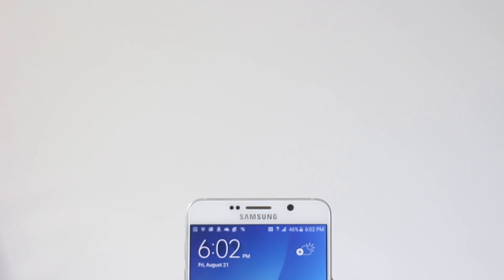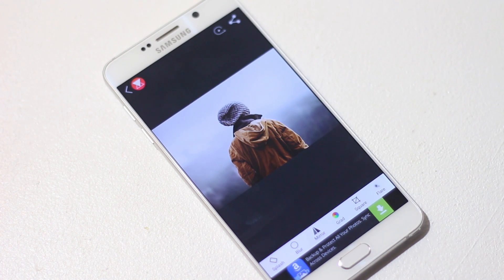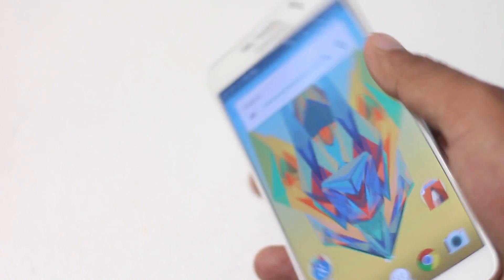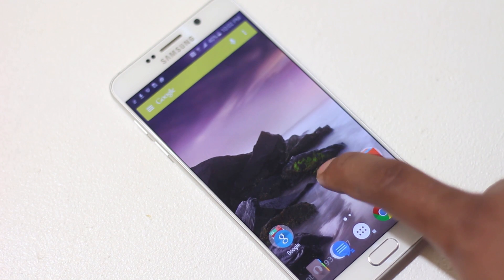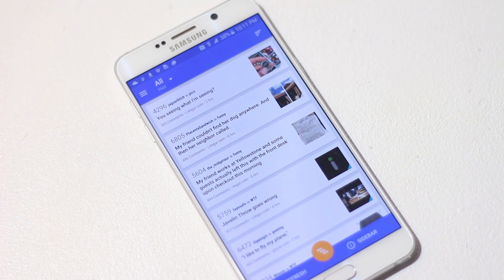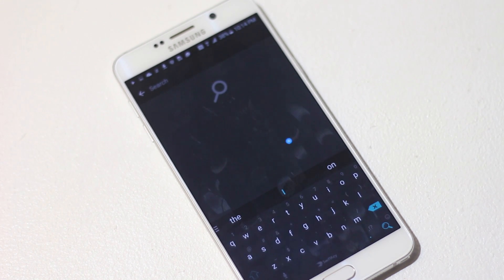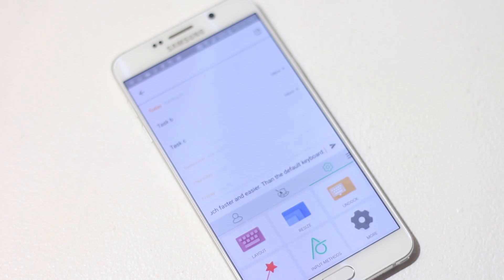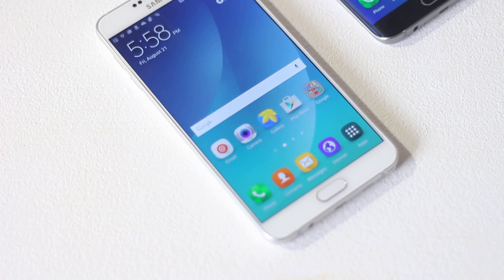10 Best Must Have Apps for Galaxy Note 5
In this video you will find apps to enhance your user-experience while using the note 5.

Follow me for more app,games and customizing videos!